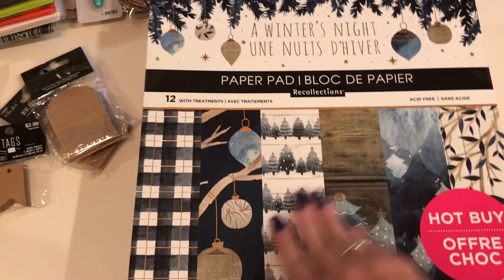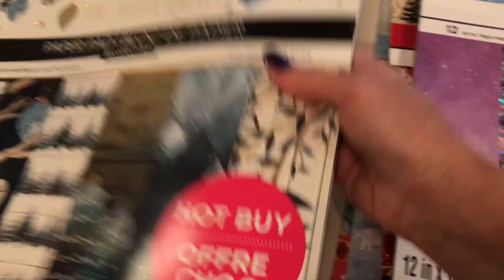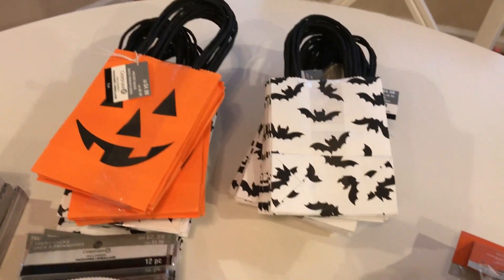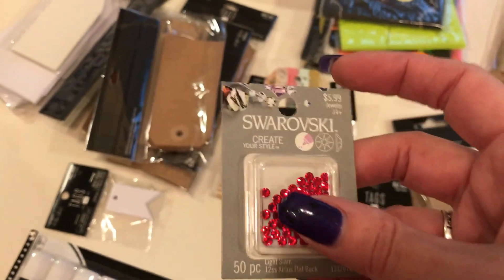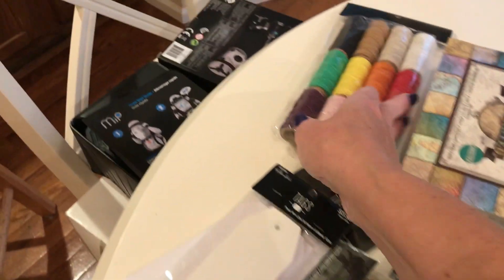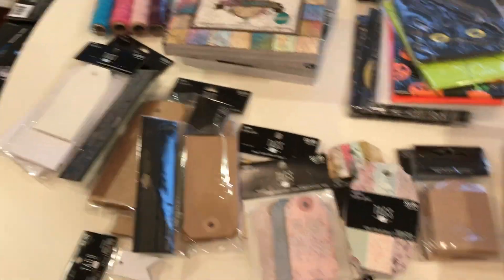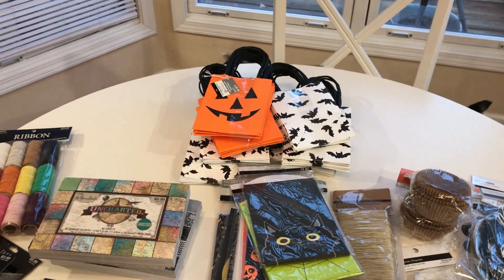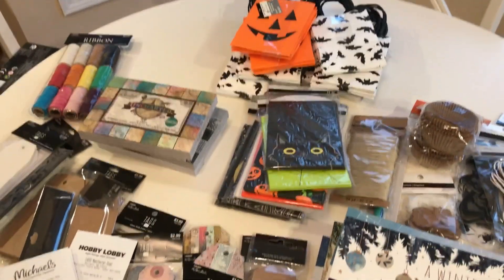Michaels & Hobby Lobby Craft Haul - Scrapbook Paper & Halloween Stickers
Clearance Items from Michaels & Hobby Lobby for junk journals